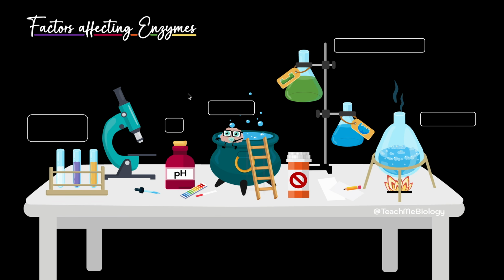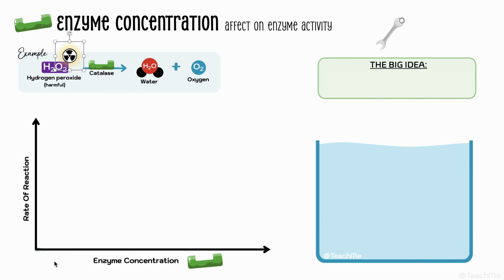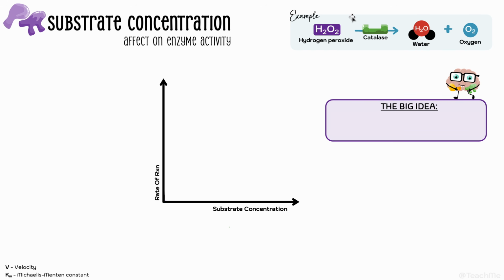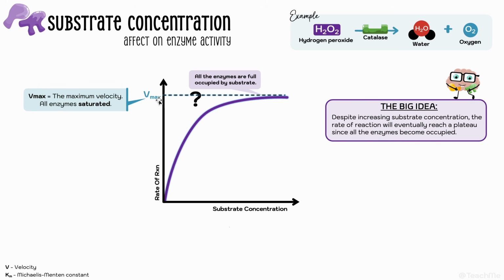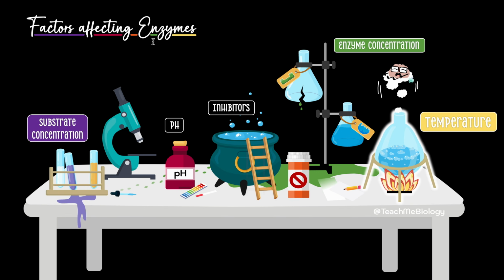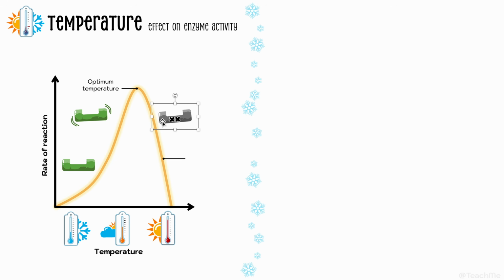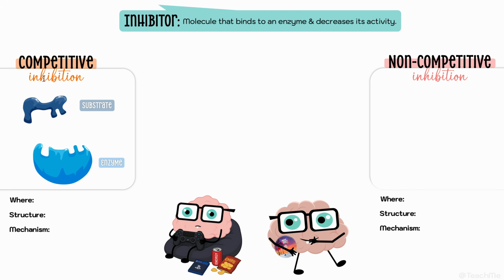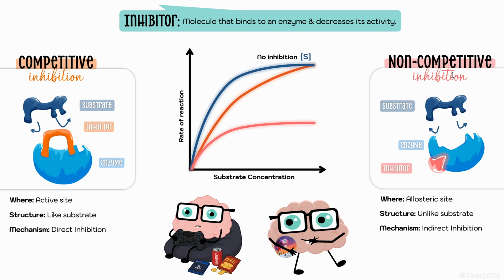Chapter 3 | Factors Influencing Enzymes | Cambridge AS & A Level Biology (9700)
They're *not* just fussy proteins (that throw a fit if the pH is wrong)—they're the *frantic matchmakers* of every chemical reaction in your body. Dive into the high-maintenance world of enzymes for *A-Level Biology*. This video turns up the heat (but not too much!) to explain:

* *Temperature Tantrums:* Why a little heat speeds them up, but too much turns them into a permanently scrambled egg.
* *The pH Panic:* Discover why some enzymes are drama queens that only work in a specific acidity zone.
* *Enzyme Concentration:* What happens when the matchmakers outnumber the singles?
* *Substrate Showdowns:* We graph what happens when a party gets too crowded.
* *Inhibitors - The Party Crashers:* Meet the competitive bullies and the non-competitive saboteurs who ruin the fun for everyone.

Understand the diva molecules that make your metabolism possible, one perfectly-catalyzed tantrum at a time.

BIG BRAIN Time Stamps:
00:00 Intro
00:15 Overview Of This Video
00:45 Enzyme Concentration
03:46 Substrate Concentration
07:12 Temperature
09:14 pH
09:57 Inhibitors
12:36 Outro